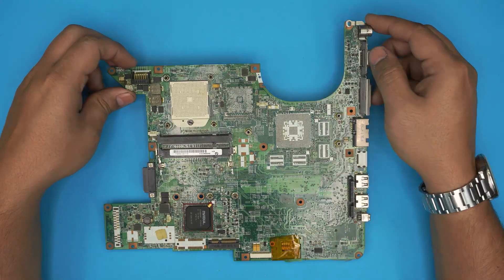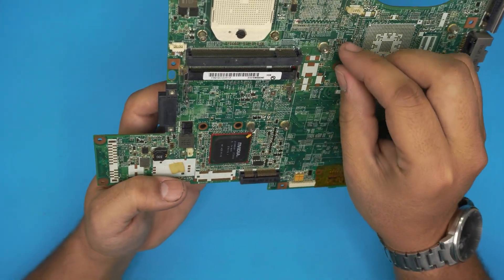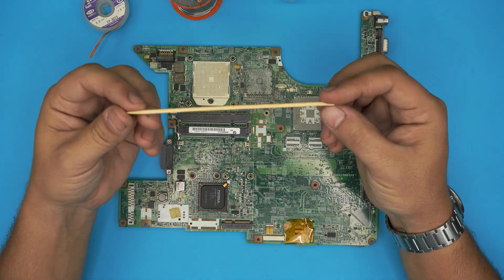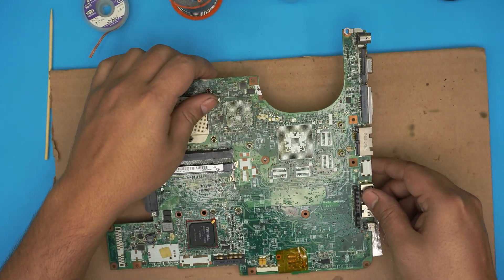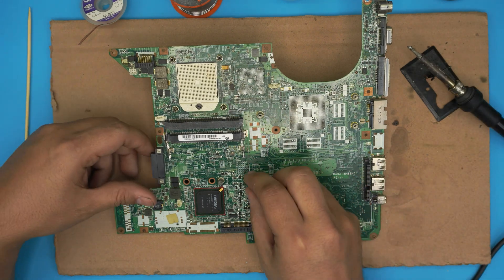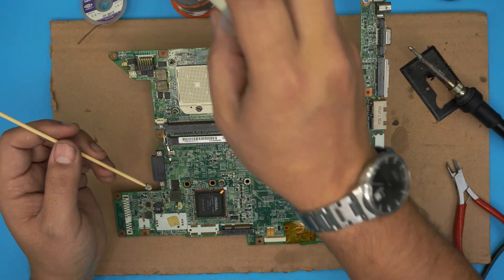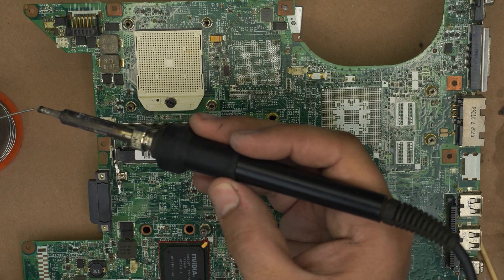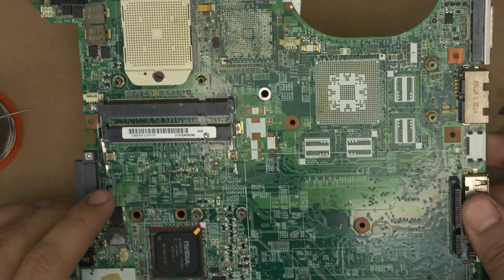Laptop Motherboard Heatsink Riser Repair 🔩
In this video i will show you step by step two ways of repairing a heatsink riser for any laptop motherboard.
👉 Tools:
✔WOOD Stick
✔CHEAP Soldering Iron Kit
✔Desoldering wick

› Bitcoin: 1Gc6ekScTjvcnSHoFGvu7nbBo3cyYzfsAL
› Ether (ETH): 0x9dd9F855DAE0586980Ef7786E53e4E275BdC6985
› Litecoin (LTC): LTFQ14vaan4Fc3QqW3cn4NnWV7cvgrXWhk
› Bitcoin cash (BCH): qp4mecuy2q2rqvctdpuv5m0m05y6r8g64c3a48gf78
› TrueUSD (TUSD): 0x9dd9F855DAE0586980Ef7786E53e4E275BdC6985
› XRP (ripple) : rNBVHSfb3iZXYaWm491zVBzYfaxnNnAoCs
› Doge coin: DGspV9CkUqYJUb4ygNVz4aekmgmq5i12Pe